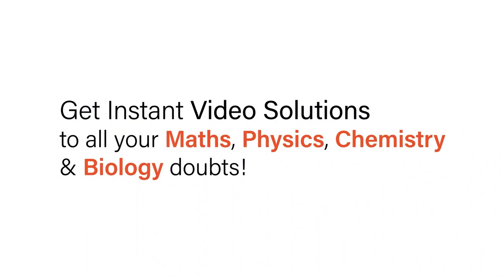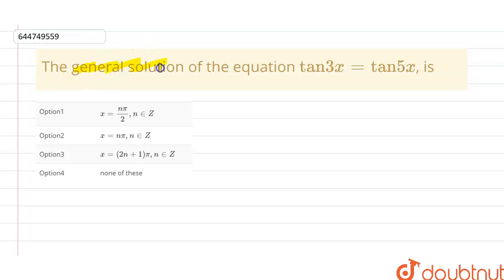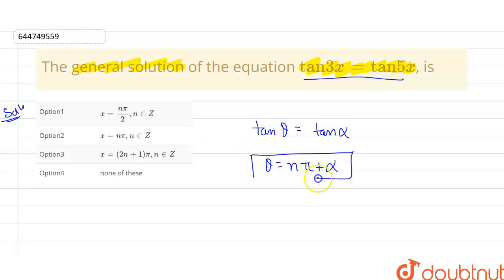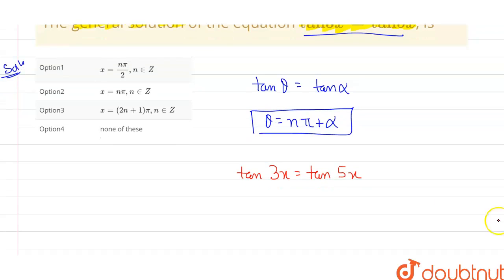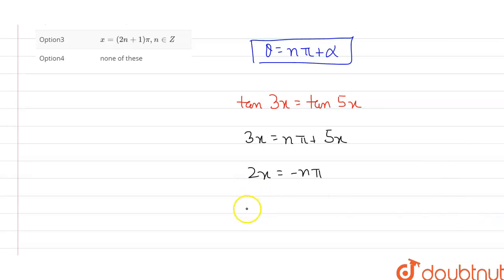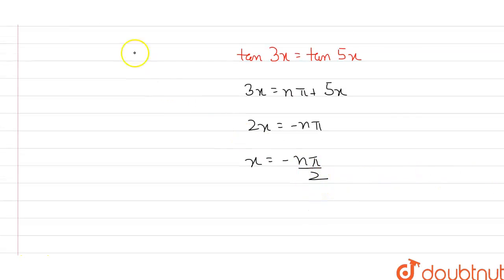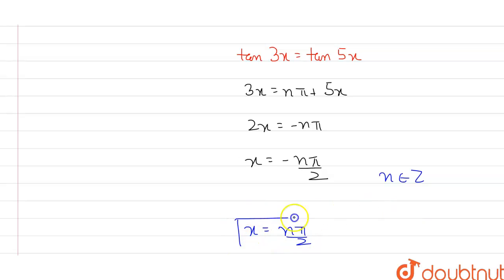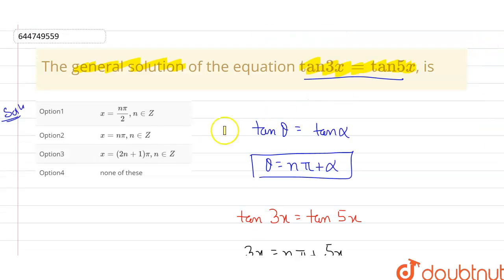The general solution of the equation tan 3x = tan 5x, is | 12 | TRIGONOMETRIC EQUATIONS AND INE...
The general solution of the equation tan 3x = tan 5x, is
Class: 12
Subject: MATHS
Chapter: TRIGONOMETRIC EQUATIONS AND INEQUATIONS
Board:IIT JEE

👉 Have Any Query? Ask Us.